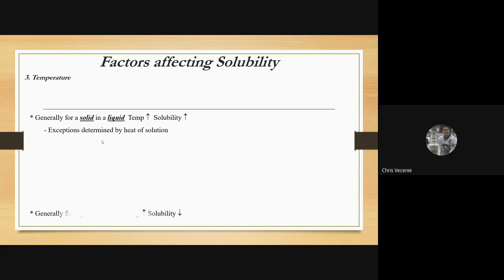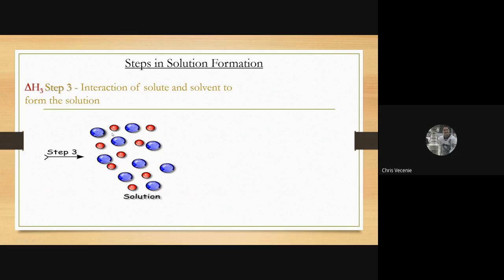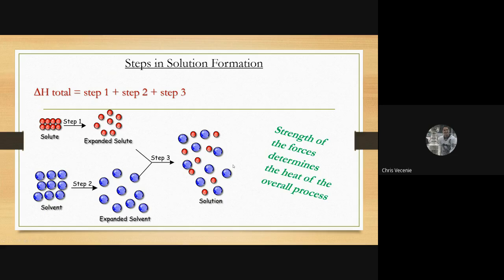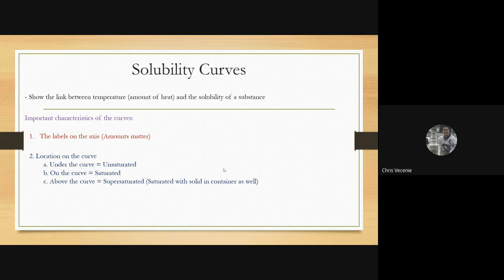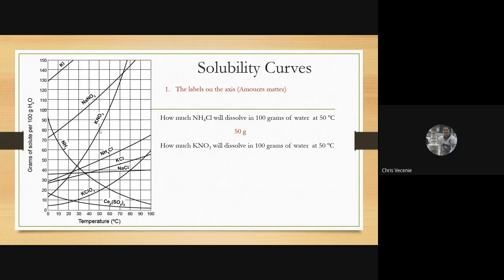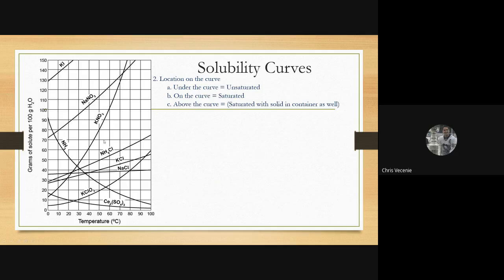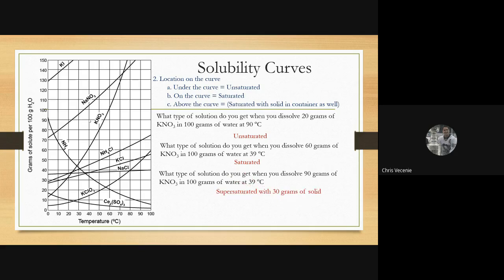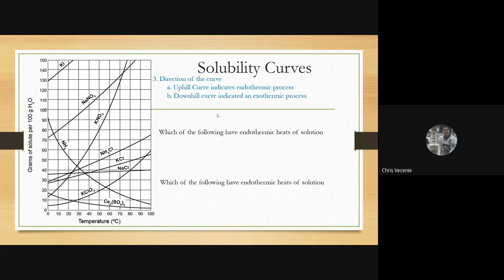Vecenie 5 10 Gen Chem Heats of Solutions